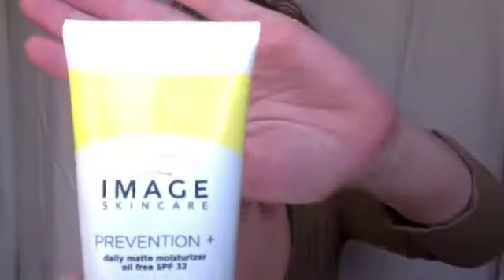My simple, natural (mostly) skincare routine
The products I discussed in this video:

Dr. Bronner's Tea Tree Castille Soap
Avalon Organics CoQ10 line
Image Skincare Matte Moisturizer with SPF
Benzoyl Peroxide on Amazon